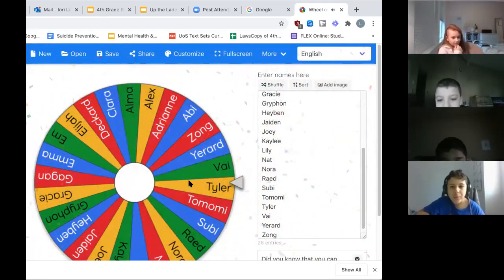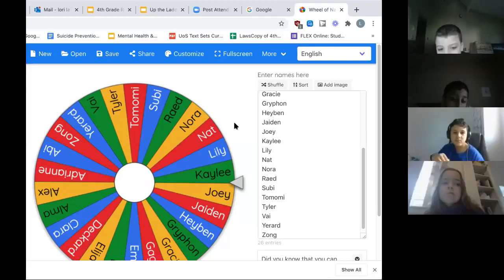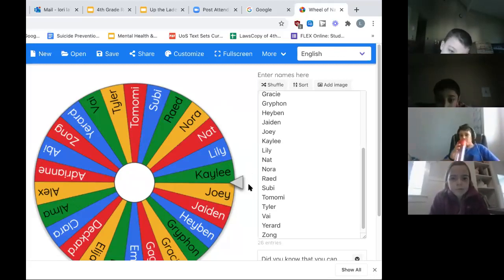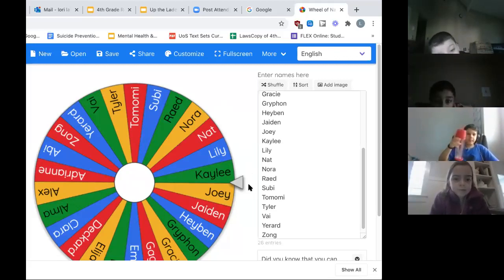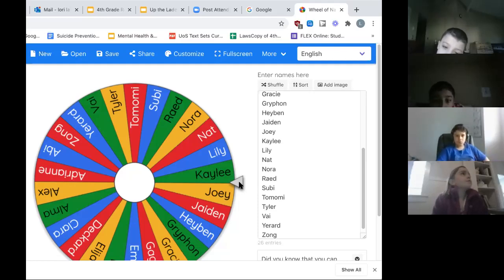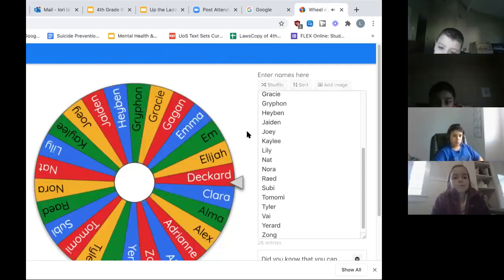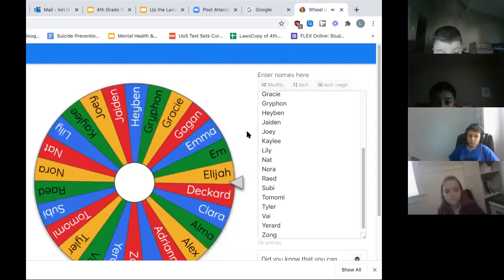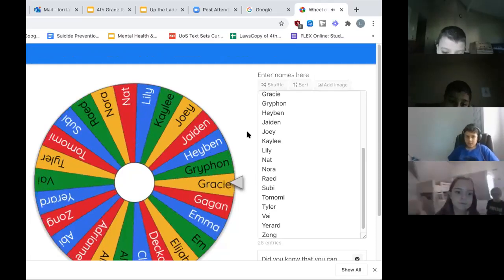Prepare to read to class by working with a partner!